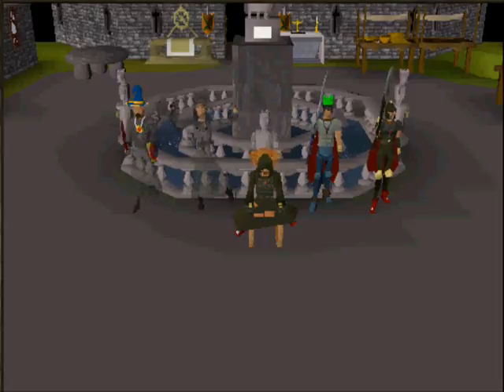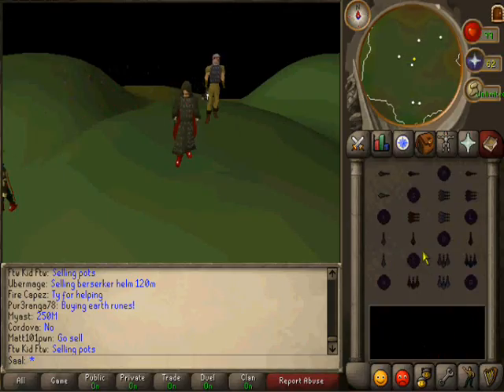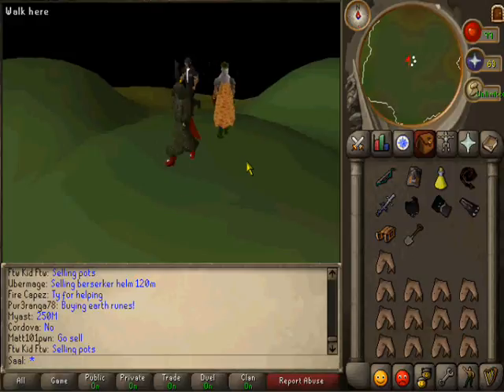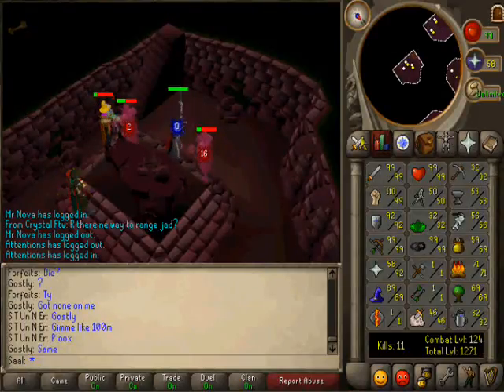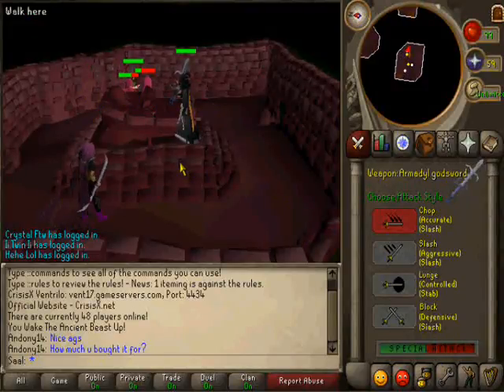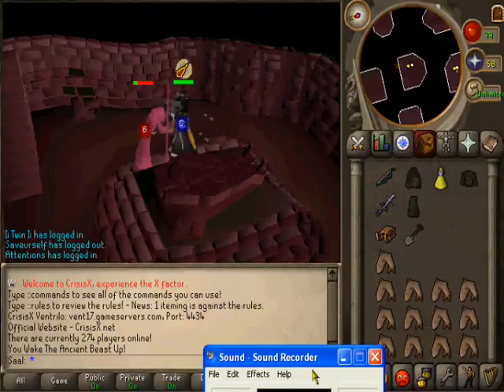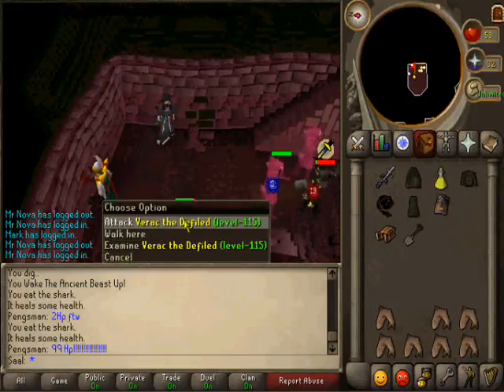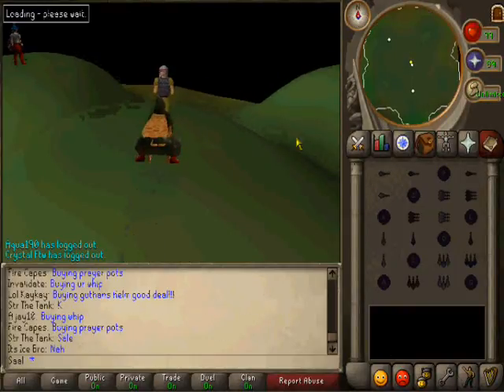Saal's Barrow Guide - Crisis X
Private Server player. Saal takes your through barrows to show you how to fight barrows on Crisis X the number one Runescape Private server.

This was made using the game Runescape. A registered trademark of Jagex LTD.